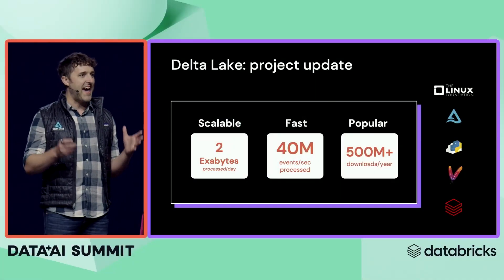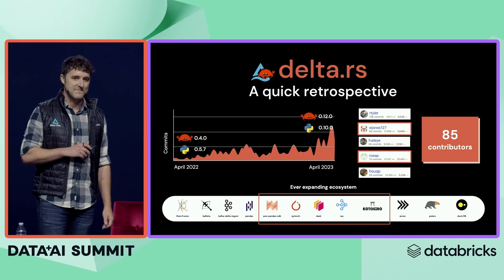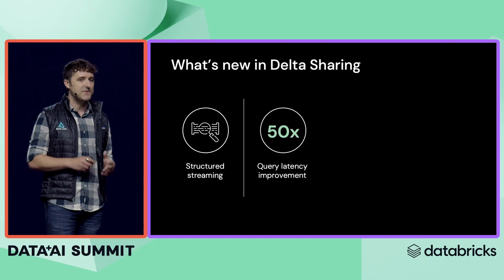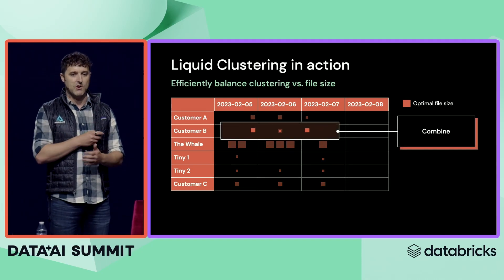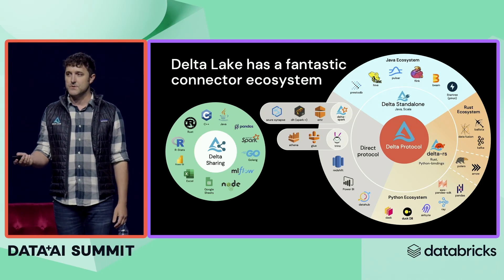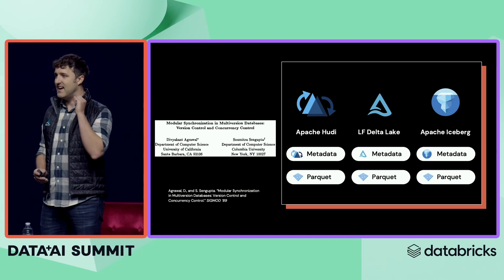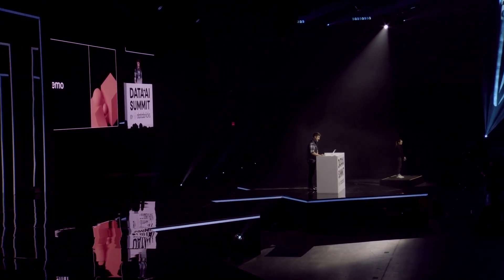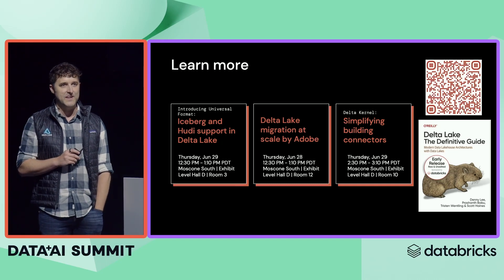Data + AI Summit Keynote, Thursday Part 3 - What's New with Delta Lake 3.0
Michael Armbrust, Distinguished Engineer at Databricks and original creator of Spark SQL, Structured Streaming and Delta Lake, discusses what's new in Delta Lake 3.0, including UniForm - the new universal format for Delta Lake, Apache Iceberg, and Apache Hudi.